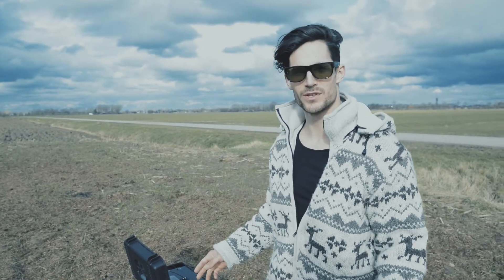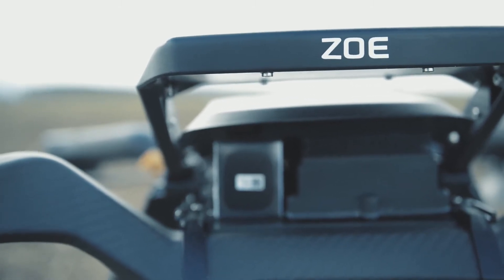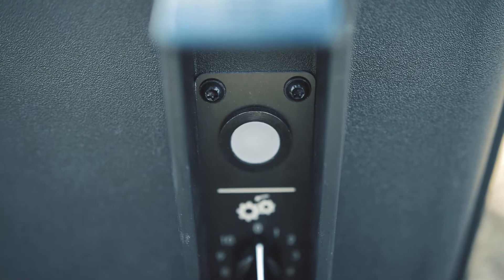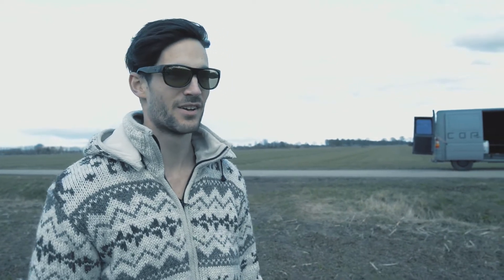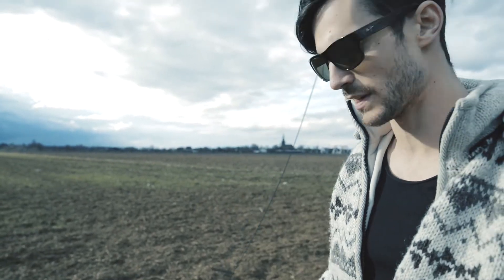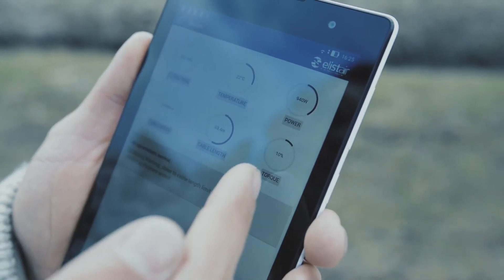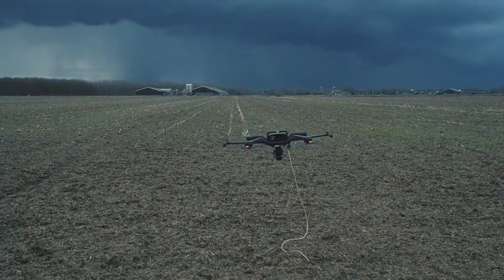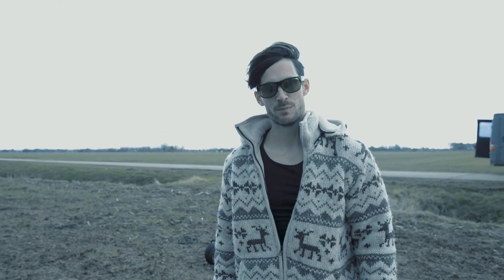Acecore Technologies - Tether System - Tether Explained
Start using the Acecore Tether system to stop worrying about flight time. It also provides safe, encoded data transfer and it can be used to remain in control over your drone, even in high radio-frequency surroundings such as a circuit or festival site.

Imagine the possibilities that come with an uninterrupted flight; live (event) broadcasting, aerial inspections, transmitters, radio communication networks. You name it.

The drone used in this video is the Acecore Zoe; a versatile, foldable UAS. Jorrit made a video explaining the ins and outs of Zoe as well, which can be found